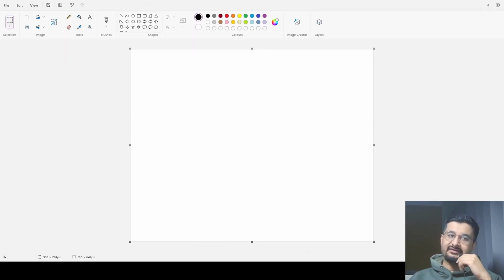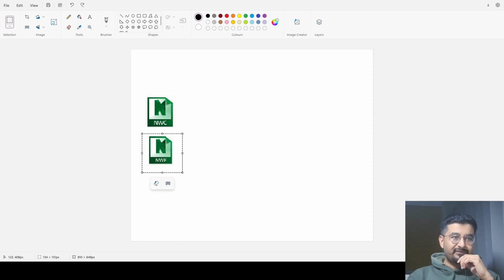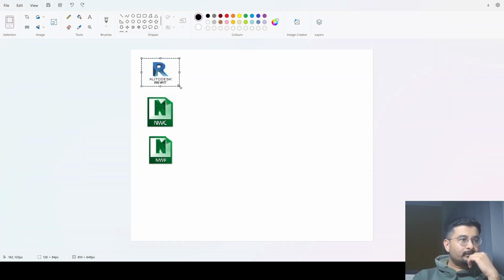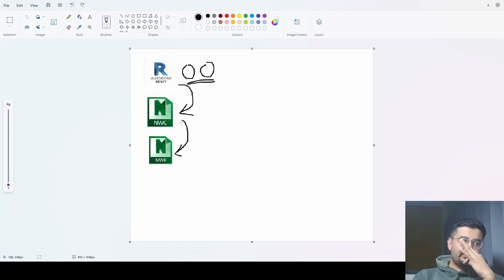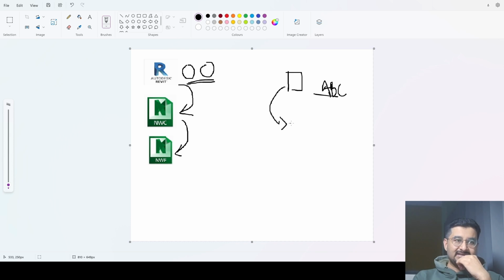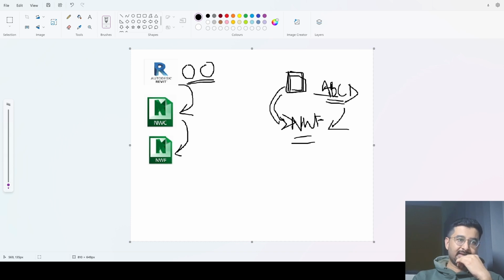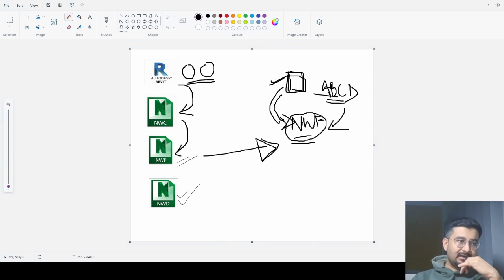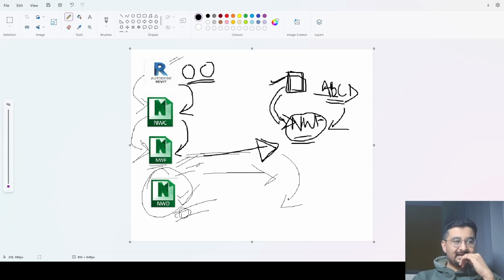NWC, NWF, NWD? 🤔 Navisworks File Formats Explained Simply for Beginners!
If you are new to Autodesk Navisworks and struggling to understand the difference between NWC, NWF, and NWD files, this video will break it down for you in a simple and easy-to-understand way. Navisworks is a powerful BIM coordination tool used for clash detection, quantity takeoff, simulation, and model review, making it an essential software in the AEC industry.

🔹 What You Will Learn in This Navisworks Tutorial:
✅ Why do we need Navisworks? – Understand how it helps in handling large model files from Revit, Civil 3D, and InfraWorks.
✅ NWC File Explained – Learn how Navisworks Cache (NWC) files store geometry and metadata from model authoring tools like Revit, AutoCAD, and Civil 3D to improve performance.
✅ NWF File in Navisworks – Understand how the Navisworks File Set (NWF) references external models and is used for clash detection, quantity takeoff, and construction simulation.
✅ NWD File Usage – Learn how Navisworks Document (NWD) files are standalone, shareable models containing all project data, making them ideal for sharing with stakeholders and clients.
✅ Complete Navisworks File Workflow – From exporting an NWC file from Revit to conducting detailed analysis in an NWF file and finally saving it as an NWD file for project delivery.
✅ Common Navisworks Mistakes to Avoid – Issues related to moving, renaming, or deleting NWC files that can cause errors in NWF files.

📌 This video is perfect for BIM professionals, architects, engineers, contractors, and construction managers looking to master Navisworks file formats and improve their BIM coordination workflow.

📢 Drop your questions in the comments! What do you want to learn next about Navisworks and BIM coordination? ⬇️

About:

Deepankar Chhetri is an Architect and holds a  Master’s degree in Construction Project Management.  A problem solver who possesses a high level of skill in managing global clients with the aptitude to respond to their needs & requirements, and add value to the projects in terms of time, cost, and quality.

The idea behind this Youtube channel is to connect with like-minded people globally and let's make the Construction Industry better and more efficient.